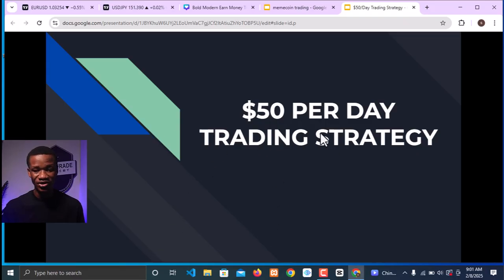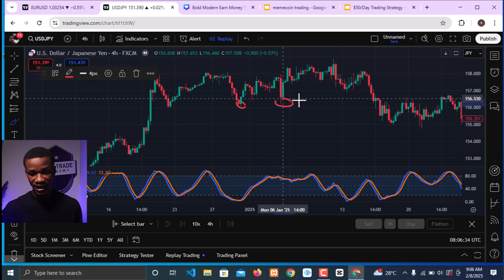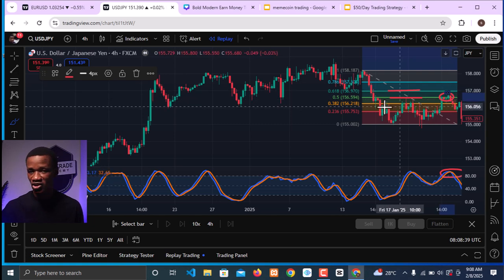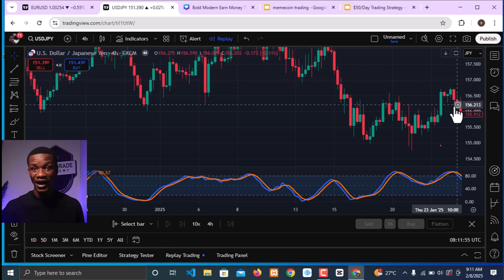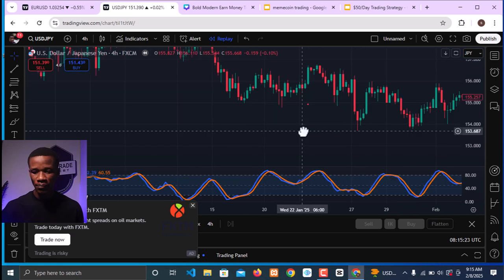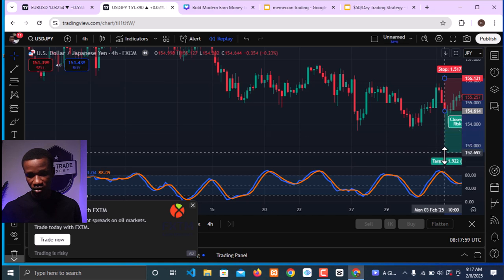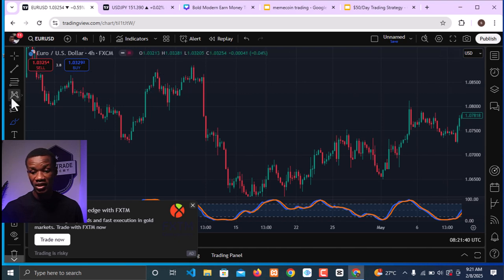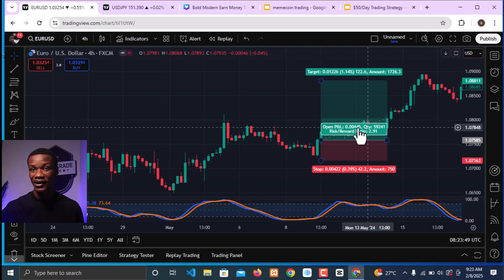This Simple Trading Strategy Has 85% Winning Rate (Very Accurate)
In this video you will learn:
1. 85% winning rate
2. 85% winning rate trading strategy
3. best trading strategy
4. good winning rate strategy
5. etc